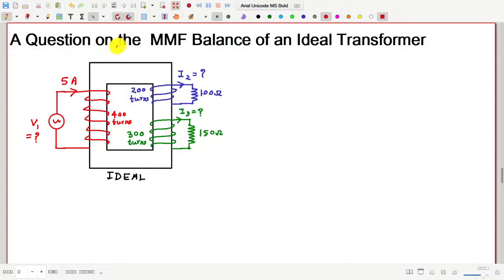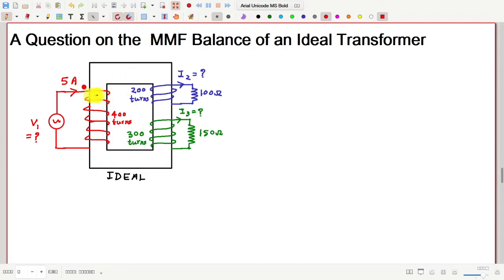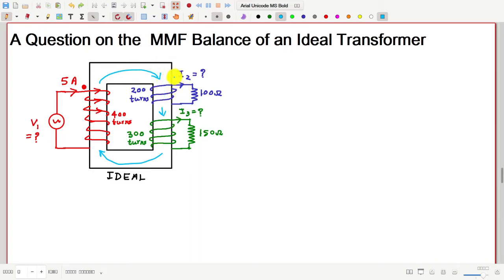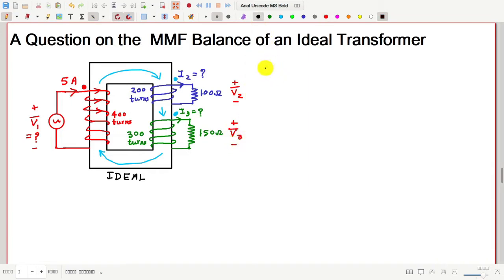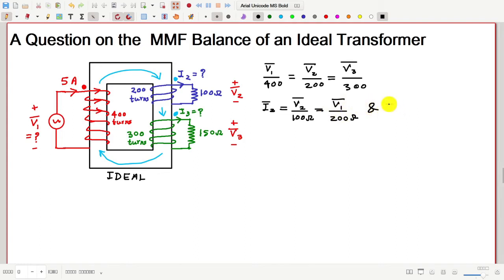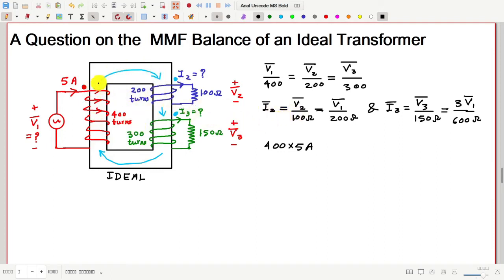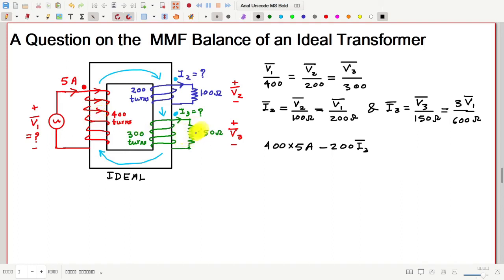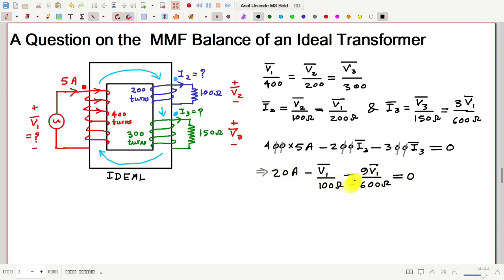A Problem on MMF Balance of a multi-winding Transformer